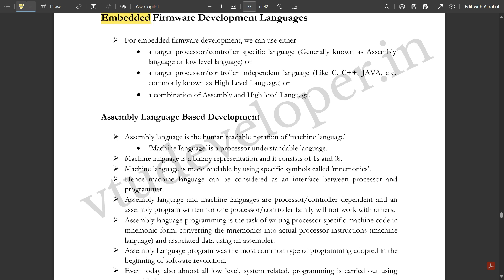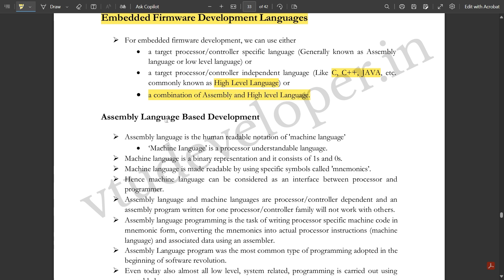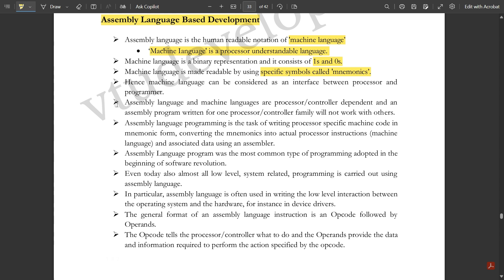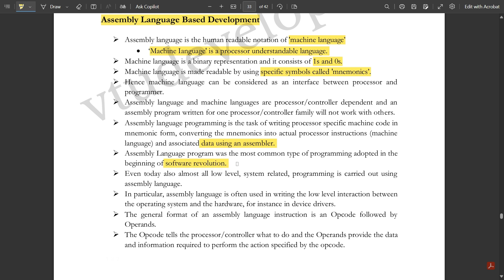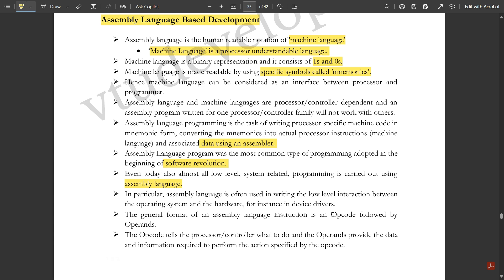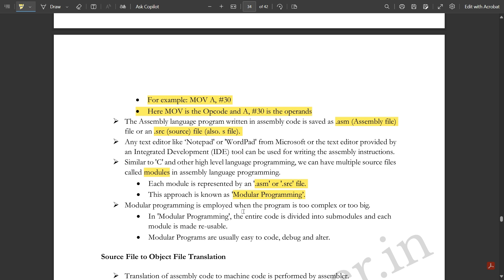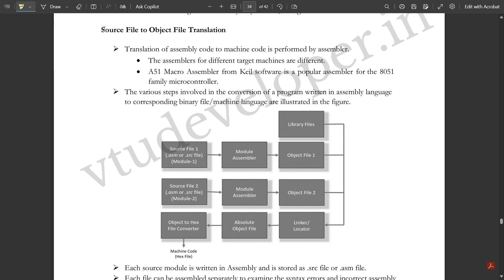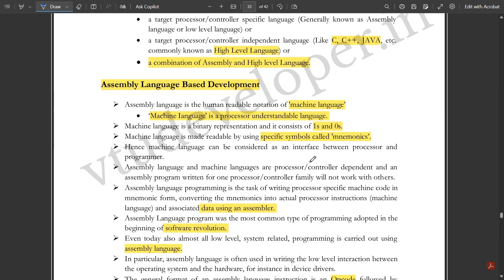4 a Model Paper Solution Explained Module 2 6th Sem Embedded systems ECE 2022 Scheme VTU